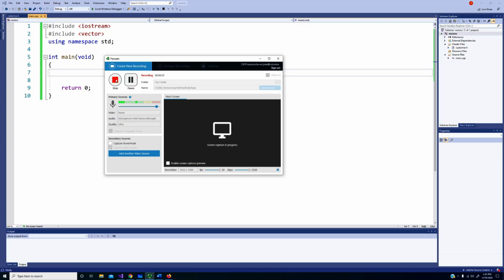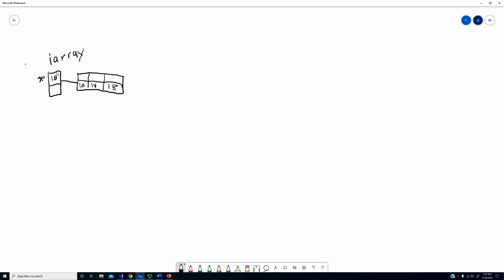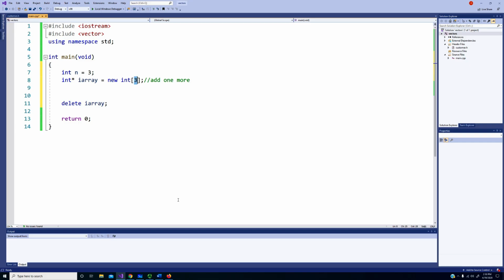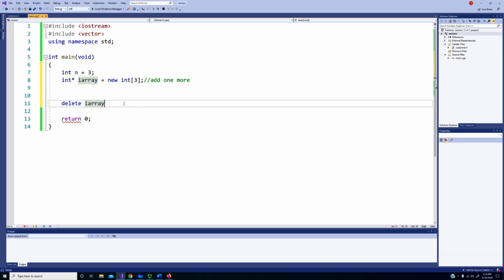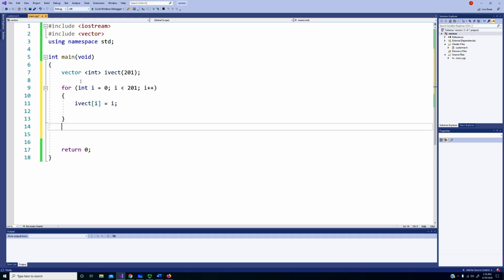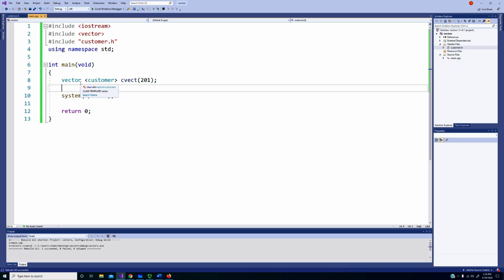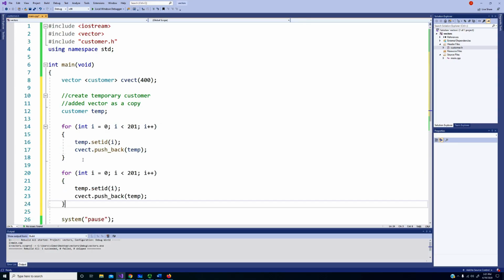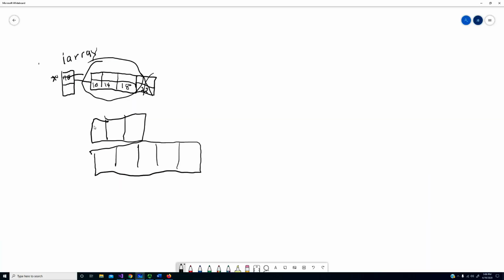C++ Vector Fundamentals: Dynamic Storage, Capacity, push_back, and Custom Objects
Understand std::vector as a managed contiguous array that can grow at runtime. The lesson compares vectors with fixed arrays and manual heap allocation, explains size versus capacity, and shows why growth may allocate a larger block and copy every element.

Examples create integer and user-defined object vectors, reserve capacity, assign values with subscripts, append with push_back, and inspect growth behavior. The performance discussion prepares learners to choose between vectors, linked lists, and faster search structures for different workloads.